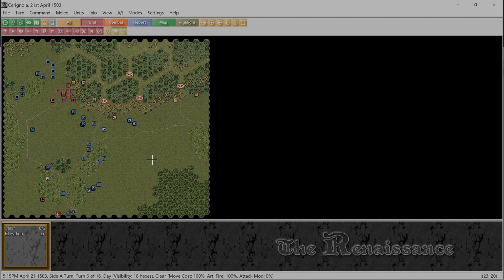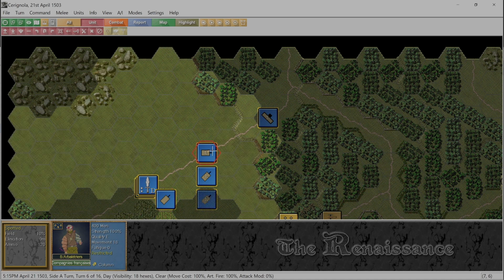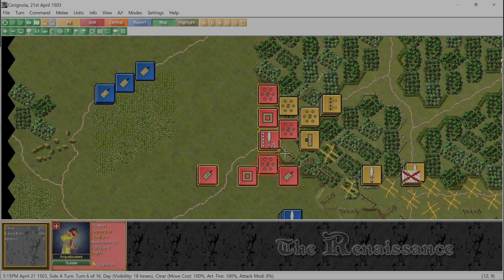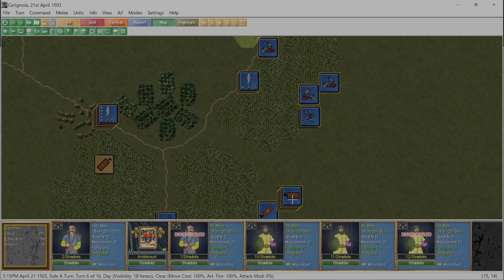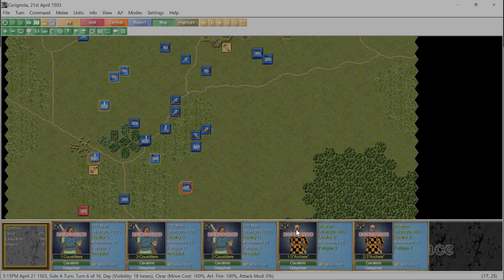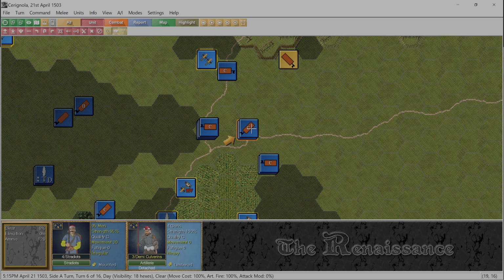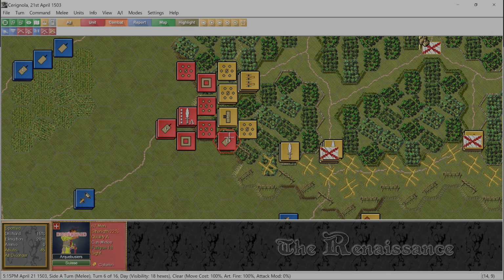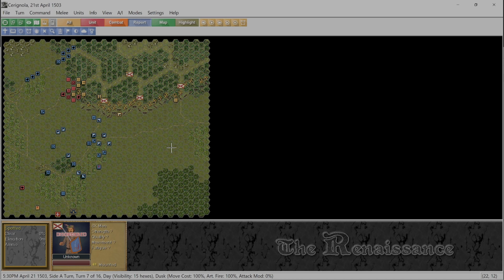WDS The Renaissance - Cerignola 1503 [Part 5]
The Spanish begin their assault on the Spanish western gun emplacements, the French infantry proceed into the vineyard further to the north while the cavalry and artillery units attempt to properly organize themselves.